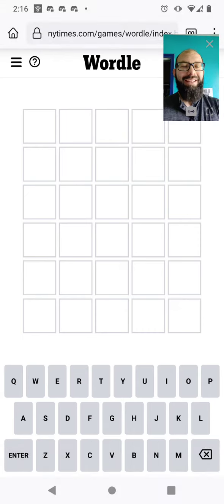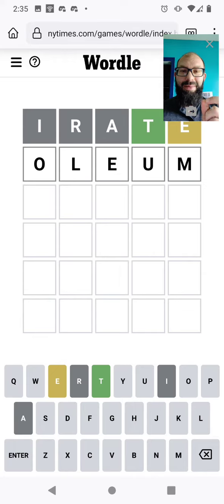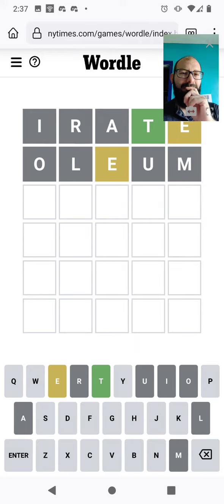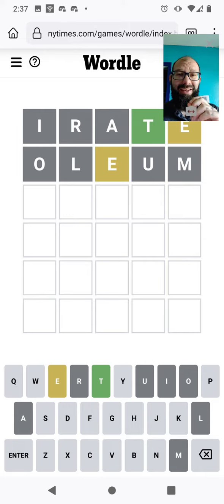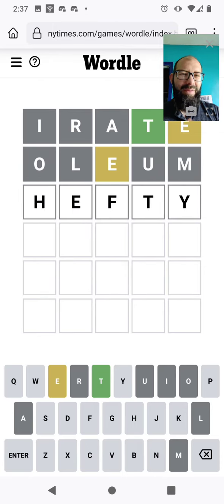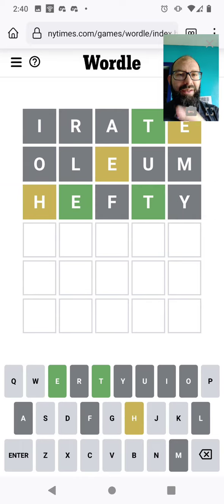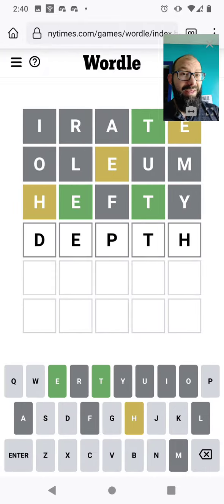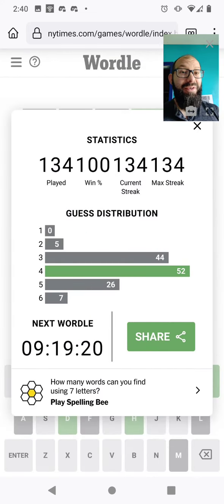Wordle 351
Join me in solving Wordle *351*! Yes, I did it again, I said 350 but it’s 351.